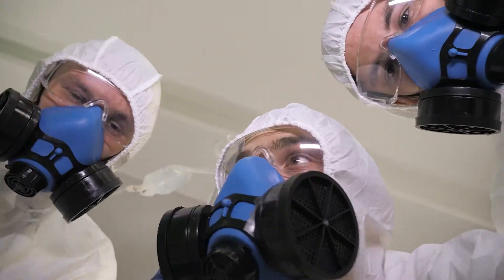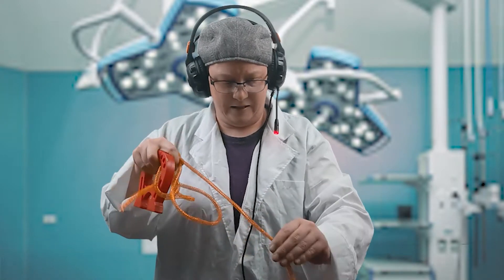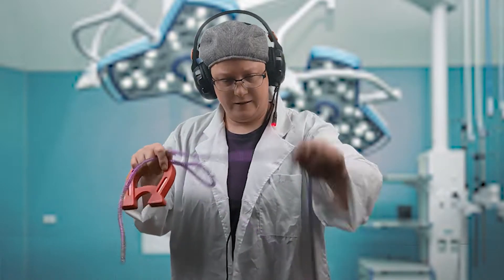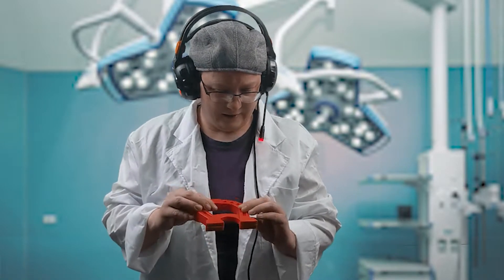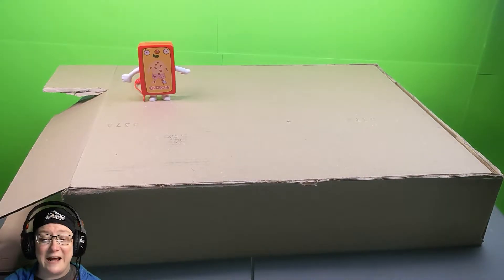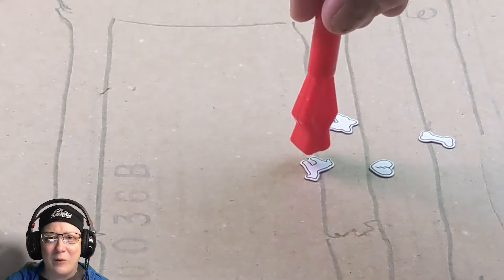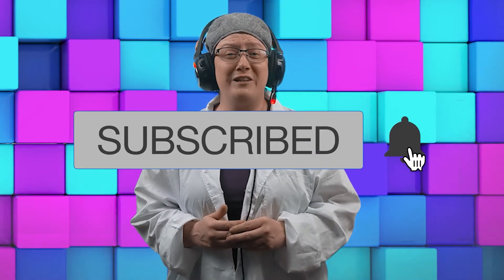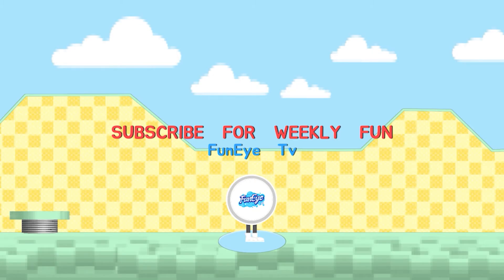HOW TO MAKE SIREN HEAD GAME